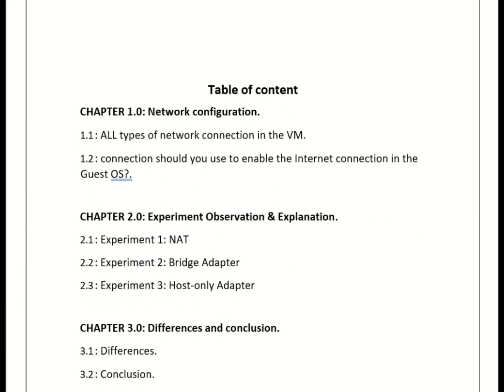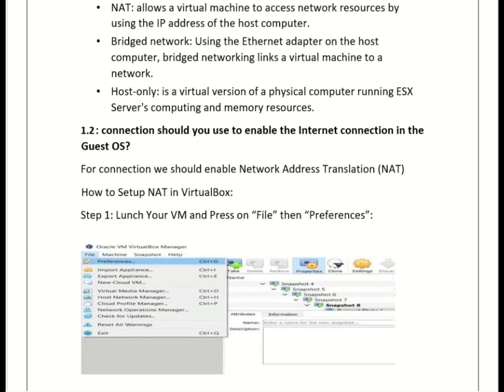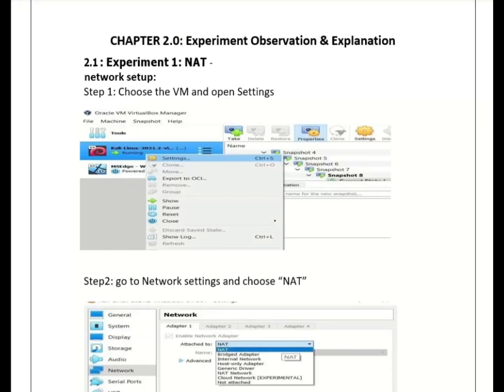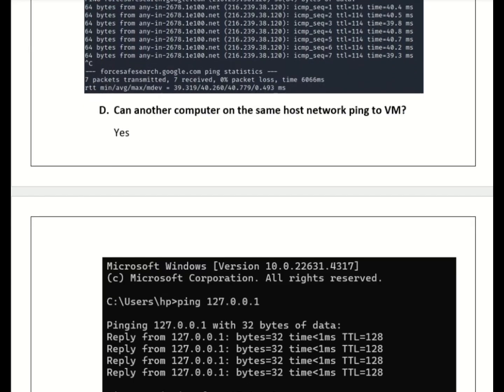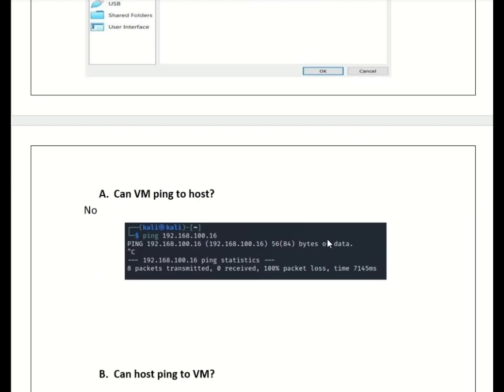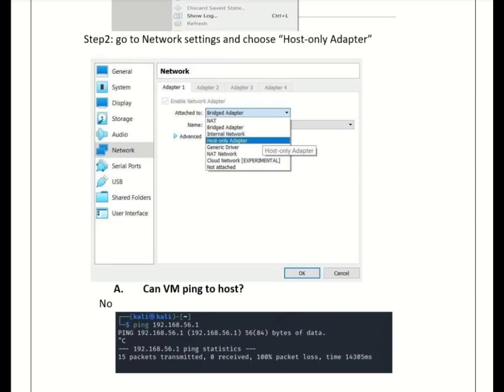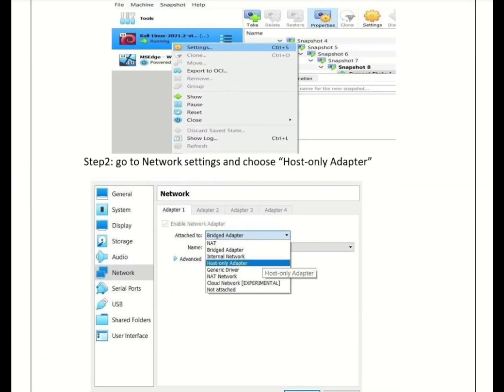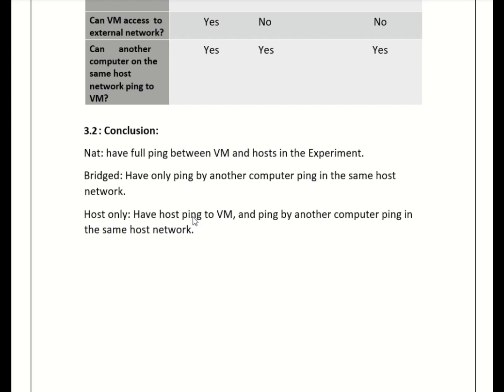assignment 1 Operating system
Network Setting in Virtual Machine (VM)